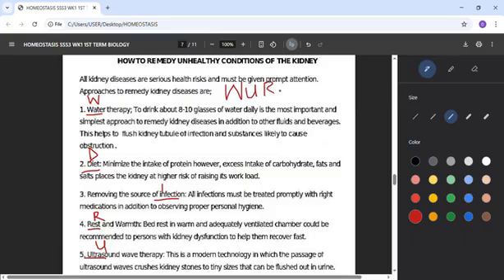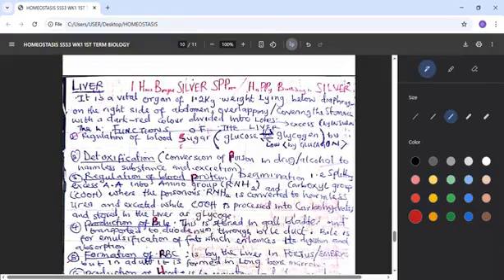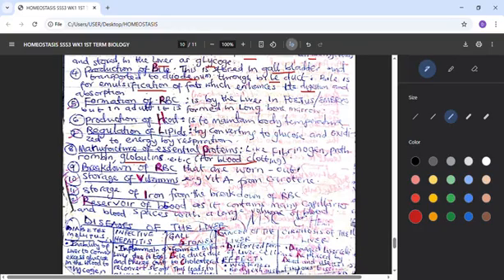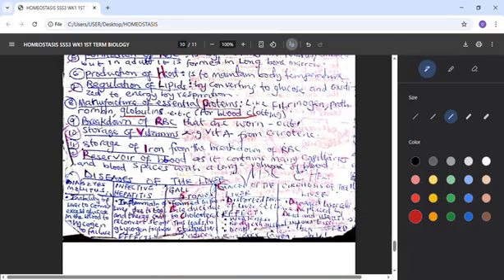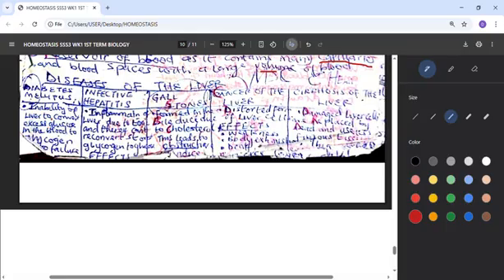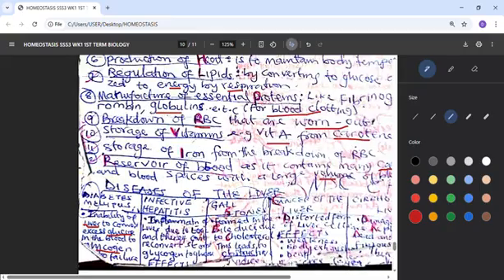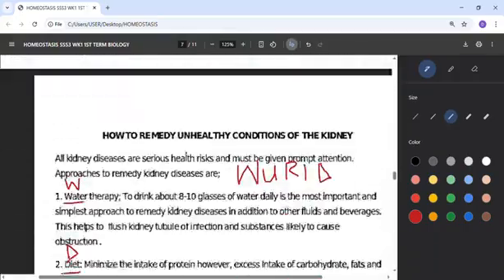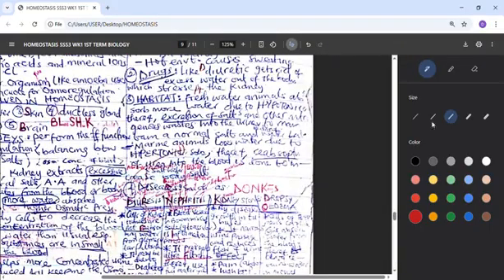HOMEOSTASIS LIVER SSS3 WK1 1ST TERM BIOLOGY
Liver, Functions, Disease